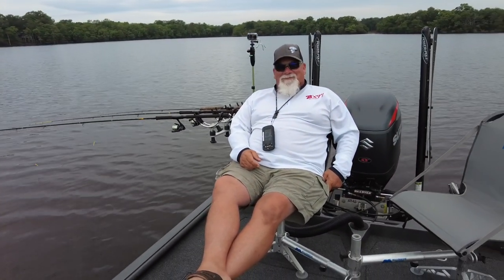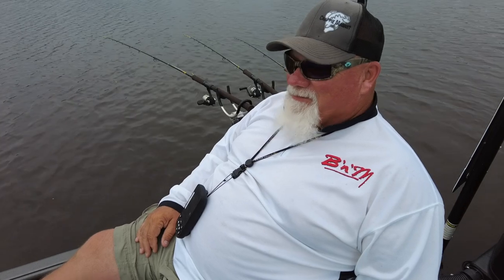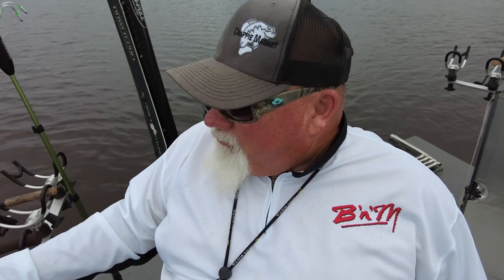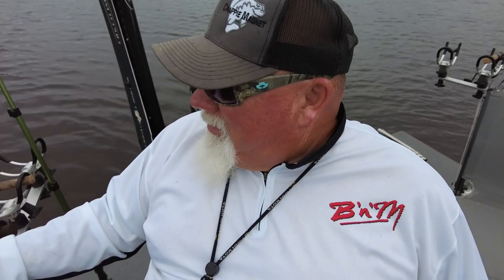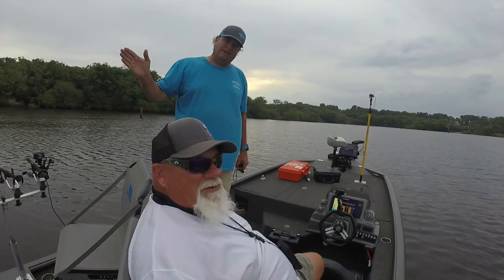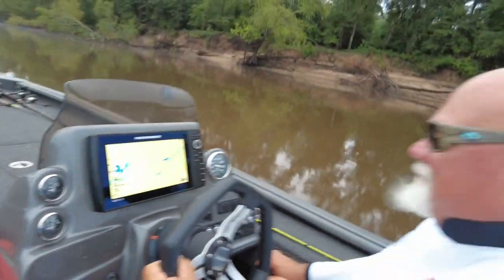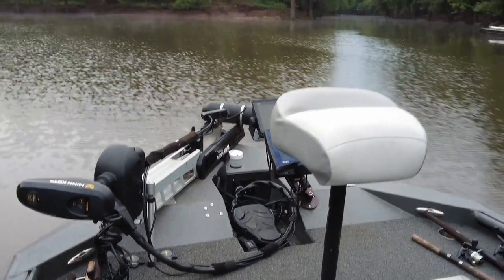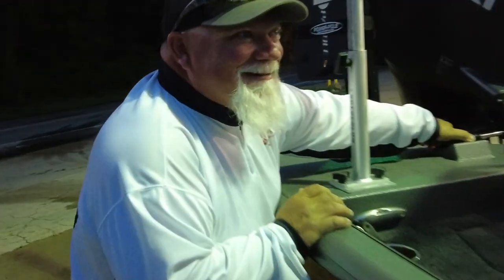How to long line for Crappie with John Godwin Fish Eat Live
John Godwin shows how to Long Line for Summer Crappie and previews a new bait! - the DANCER by Crappie Magnets!